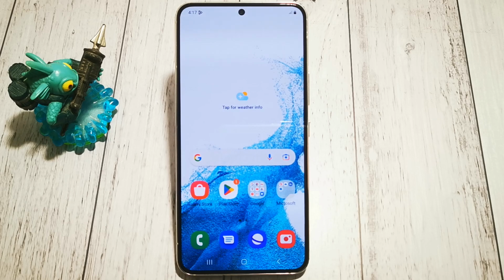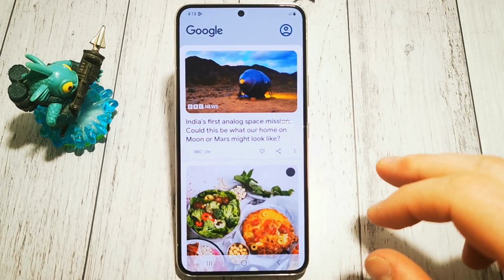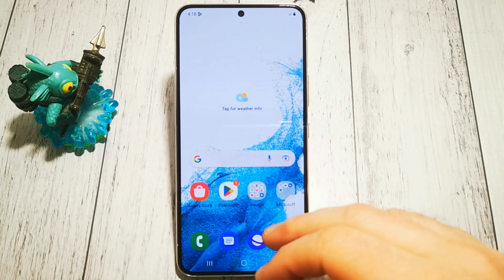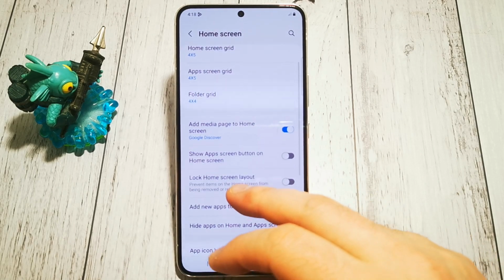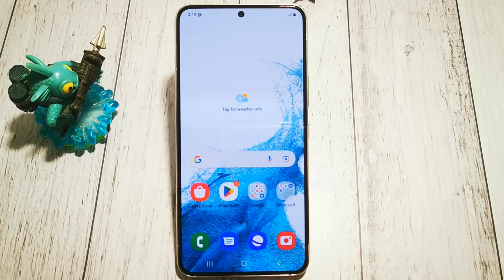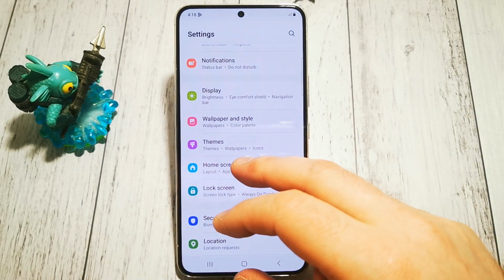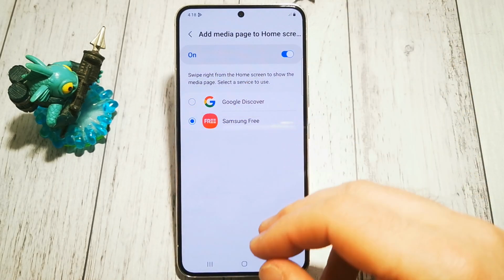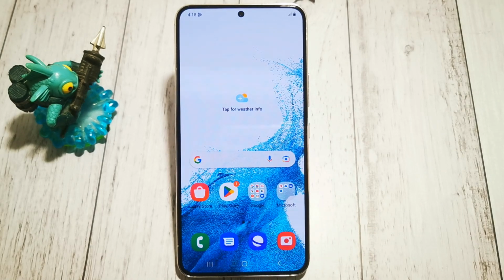SAMSUNG GALAXY S22: How to turn off Google Discover | Quick Guide